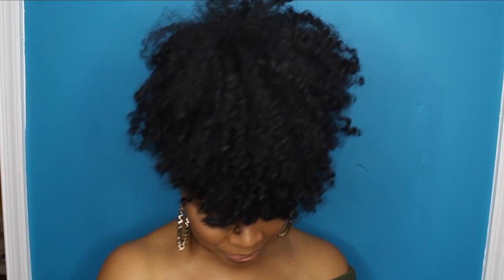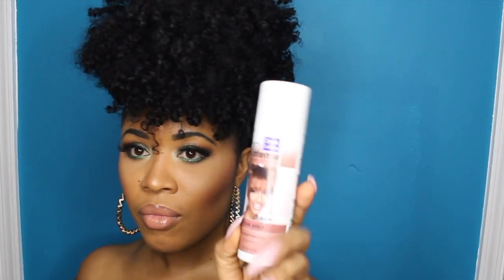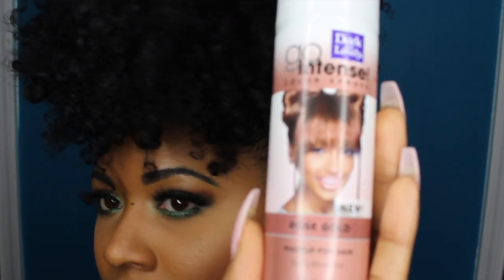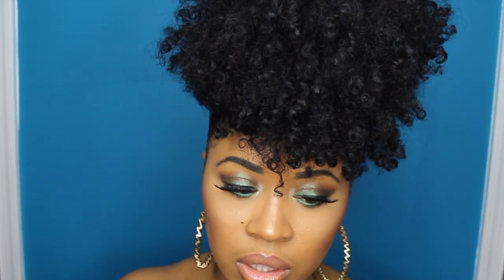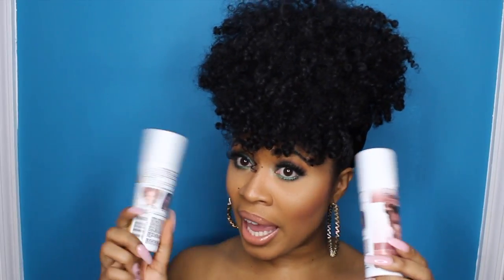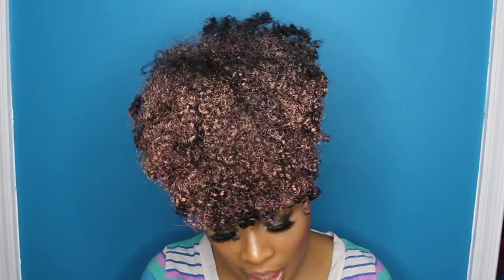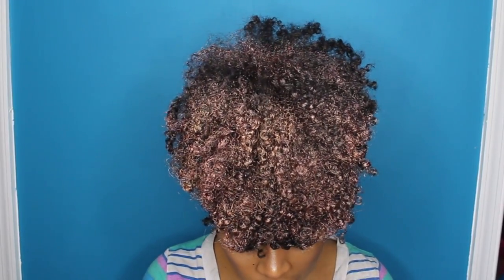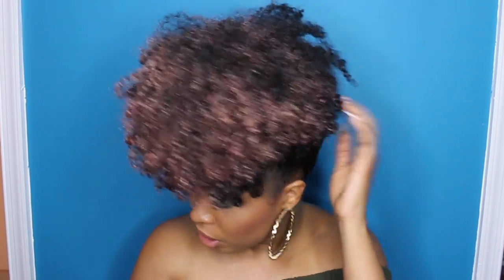DARK & LOVELY Intense Color Sprays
DARK & LOVELY Go Intense Sprays is a good way to get the color without the commitment or damage! The color pay out is phenomenal but its only vibrant day 1. If you want to keep the vibrancy you will have to touch it up.

At the end of the day...Would I purchase again. YES! Fun way to color without damaging my curls.